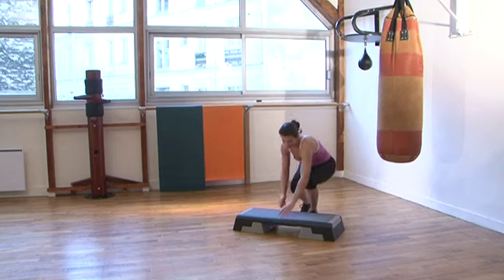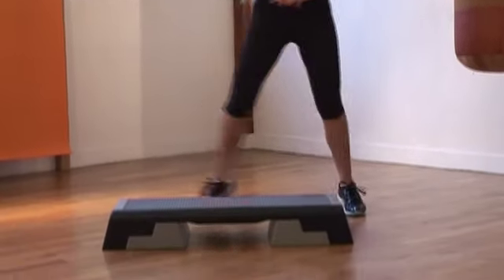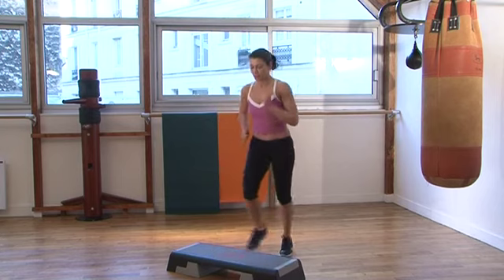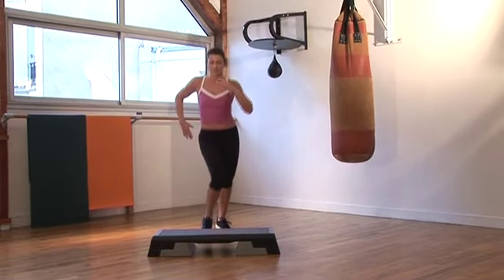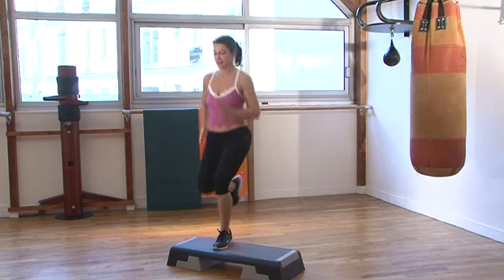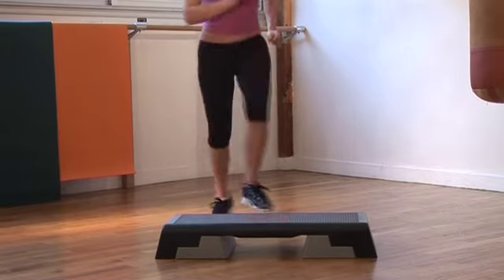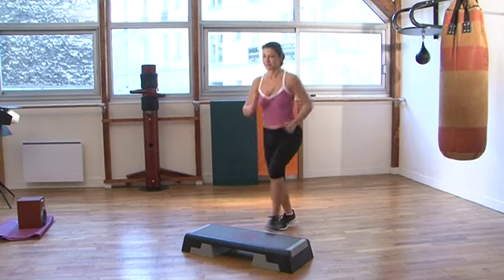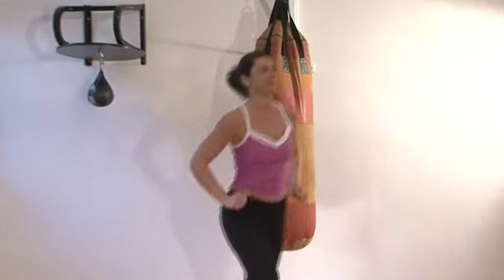Body Tonic Step Workout fitness programm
Simple but effective movements to make your body relaxed and supple Stephanie Martin is a personal trainer, sports teacher and coach. Stephanie has devised especially for YOU this Stretching programme, to help you to stretch and relax your body, making it more flexible. Stretching also helps to open up your body and soothe your joints. There are numerous benefits: Avoiding compression of the vertebrae caused by age or daily activities Giving more fluidity to your movements Finding more energy Stretching can and should be performed at any age. In this programme, Stephanie offers you two sessions of 30 minutes each, at the same level, but different and complementary. Session 1: performed standing up, to work at stretching which requires good balance Session 2: performed on the floor, to relieve you of the weight of your body You can either do the two sessions separately, or one after the other. Listen to your body, and be aware of any new feelings or sensations. -